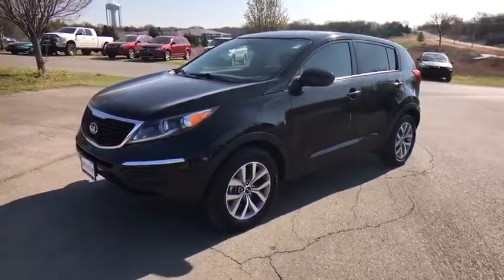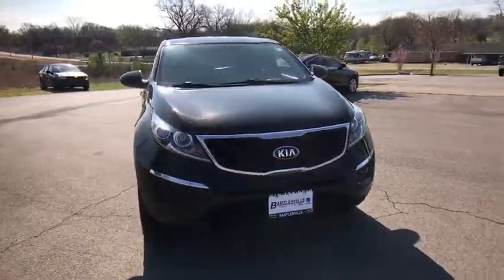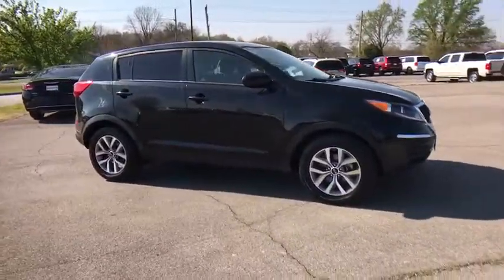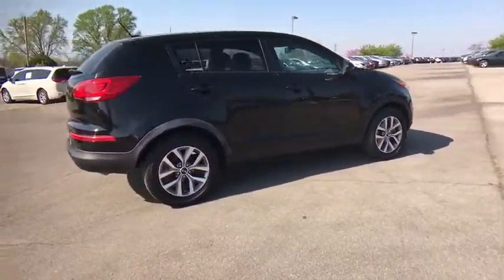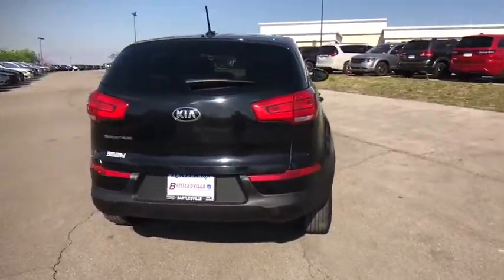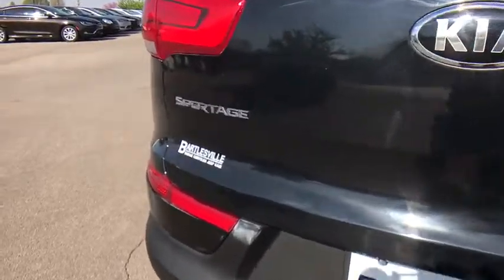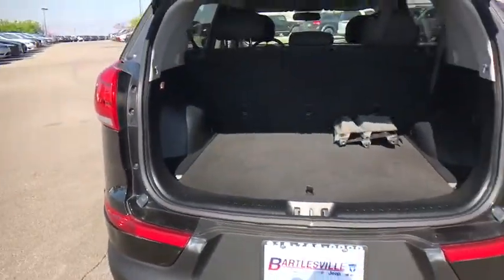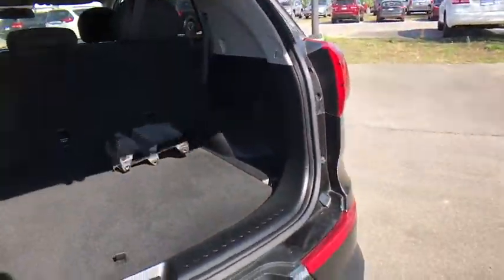2016 Kia Sportage Broken Arrow, Pryor, Tulsa, Oklahoma City, OK, Wichita KS P435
Used 2016 Kia Sportage
2016 Kia Sportage FWD 4dr LX - Stock#: P435 - VIN#: KNDPB3AC7G7847439

Bartlesville CDJR
3250 SE Washington Blvd

LX trim. EPA 28 MPG Hwy/21 MPG City! Bluetooth, CD Player, iPod/MP3 Input, Aluminum Wheels, Satellite Radio. CLICK ME! KEY FEATURES INCLUDE: Satellite Radio, iPod/MP3 Input, Bluetooth, CD Player, Aluminum Wheels MP3 Player, Privacy Glass, Keyless Entry, Child Safety Locks, Steering Wheel Controls. WHO WE ARE: If you're looking for used cars in Bartlesville, OK, we have a large inventory to choose from. From used cars, trucks, sport utility vehicles to mini-vans, our selection has something for every person and need. Our inventory of quality pre-owned vehicles has people from all over the Tulsa region coming to our dealership. We offer great deals on our used cars and can help you finance them as well. Fuel economy calculations based on original manufacturer data for trim engine configuration. Please confirm the accuracy of the included equipment by calling us prior to purchase.